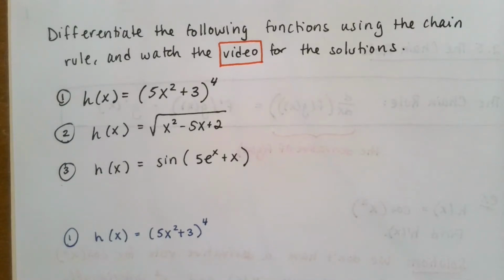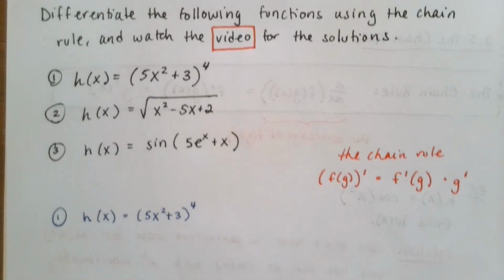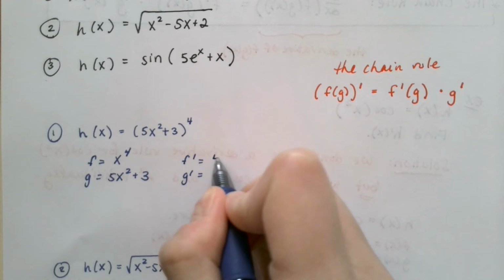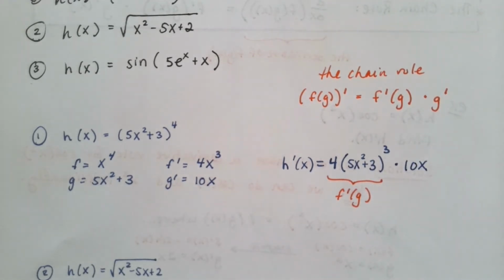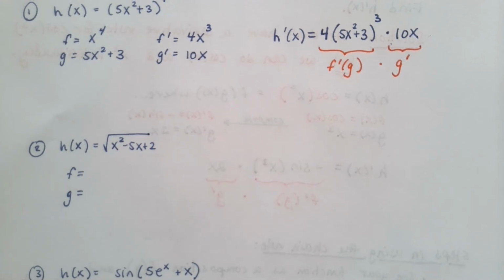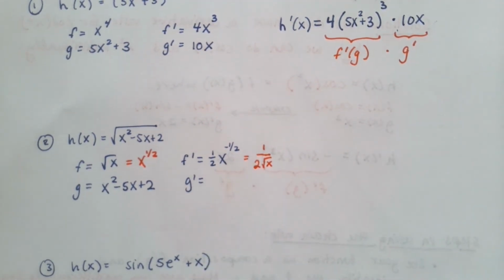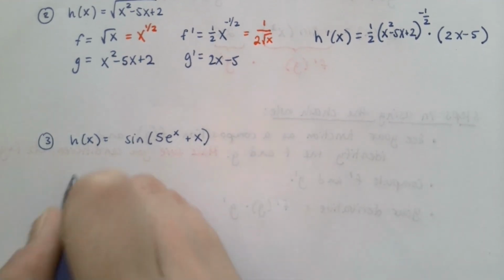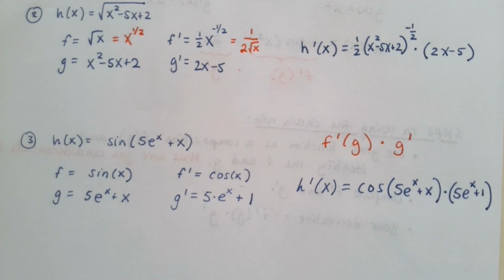MAT224S Chain Rule Examples